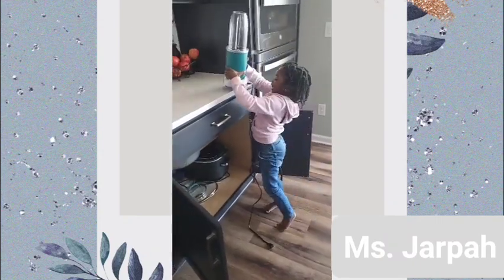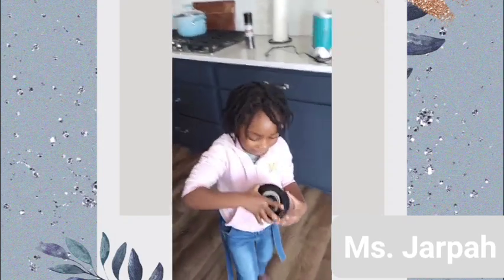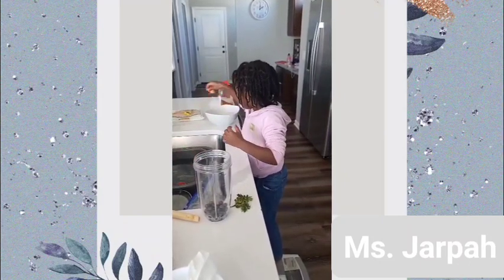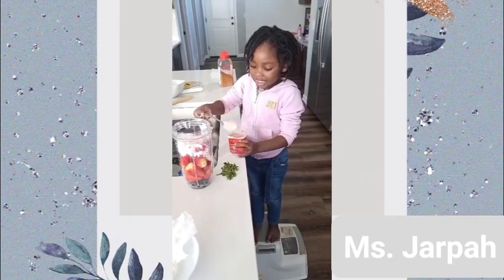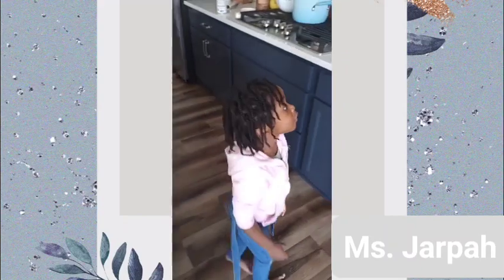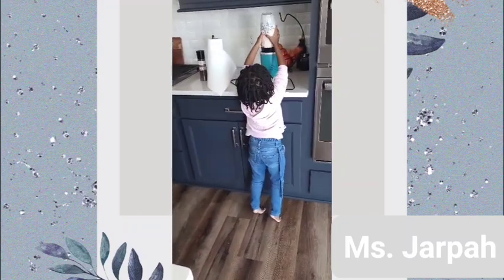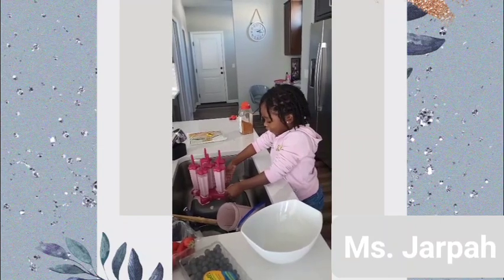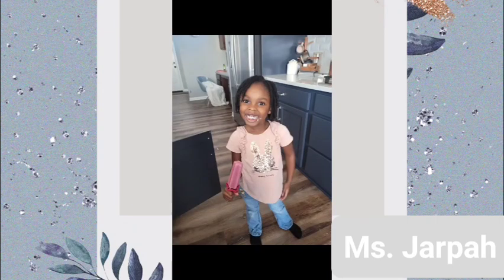How To Make Homemde Ice Cream